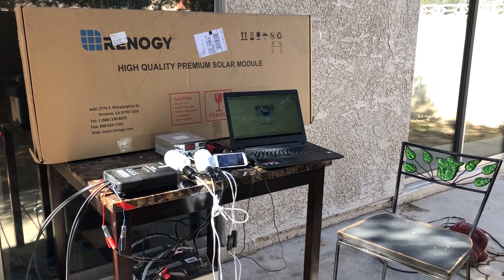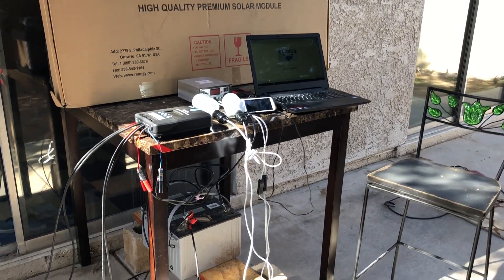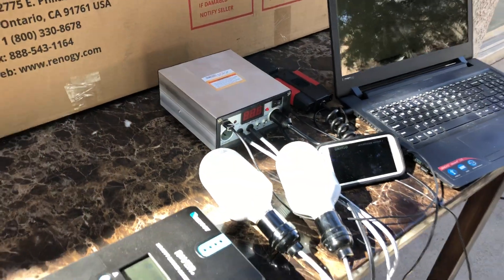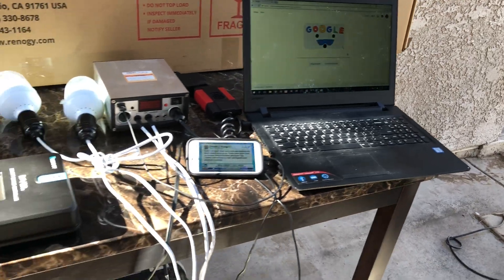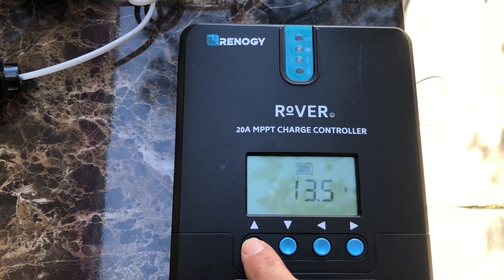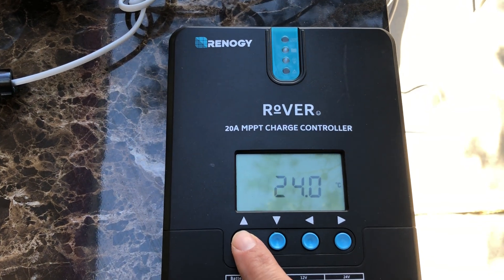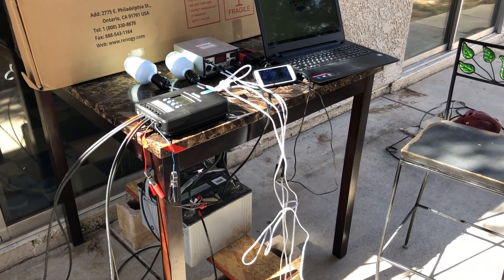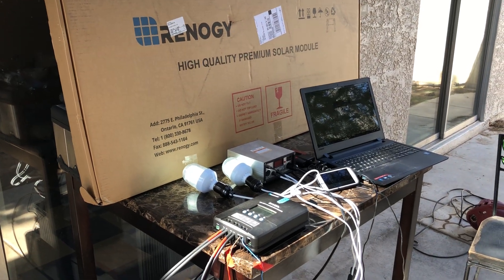100 Watt Renogy 20A MPPT Kit